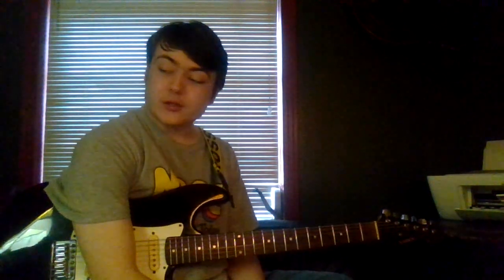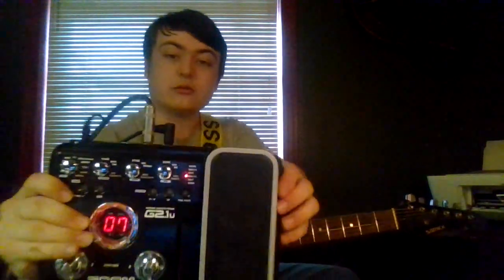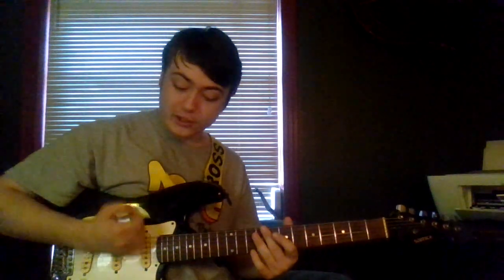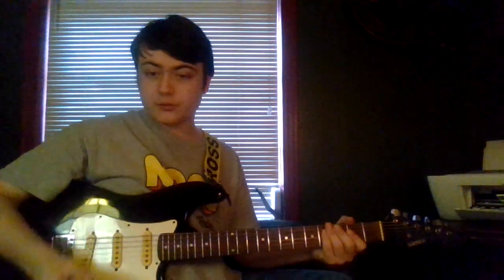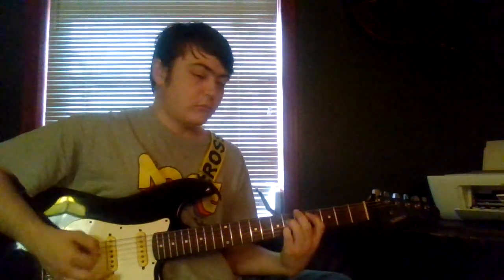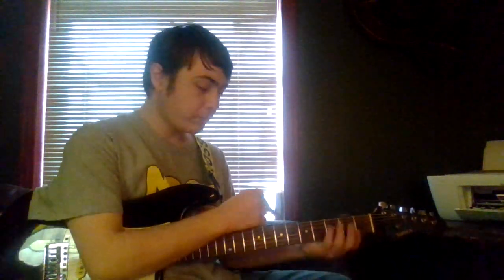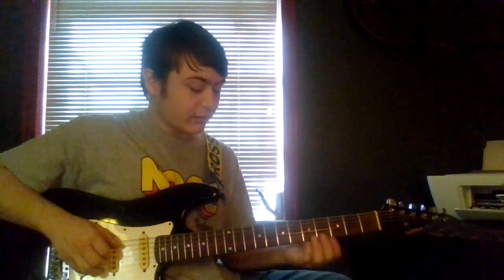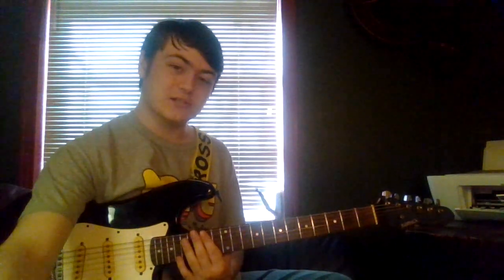Zoom G2.1u PEDAL: "MOD/SFX"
Yassas!
There are many Mods and SFX you can do with this pedal. All you gotta do is try it out and experiment! Have fun!

*Gear:*
Samick stratocaster
Crate amp
Zoom G2.1u pedal